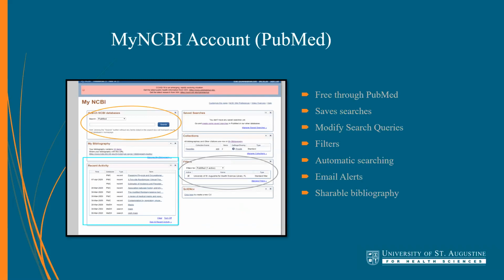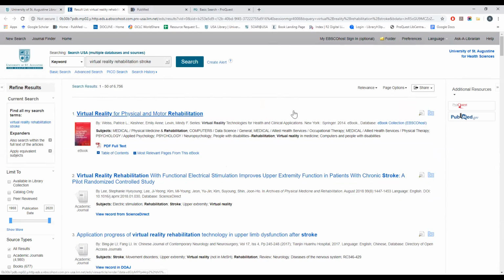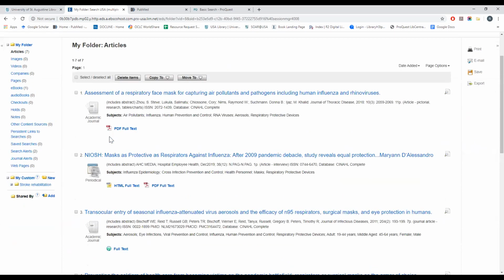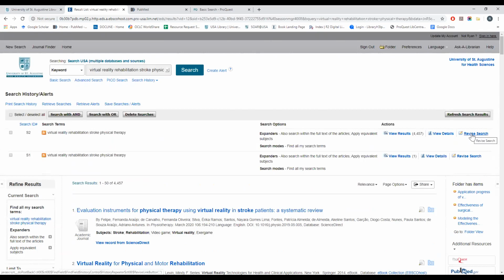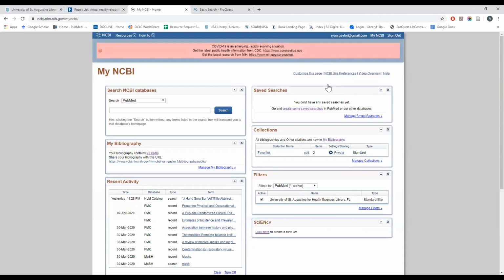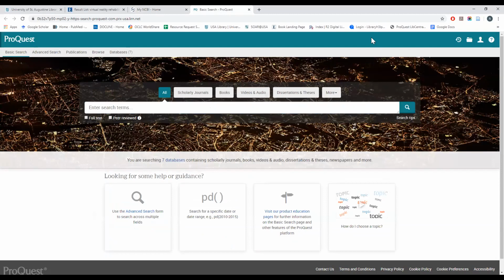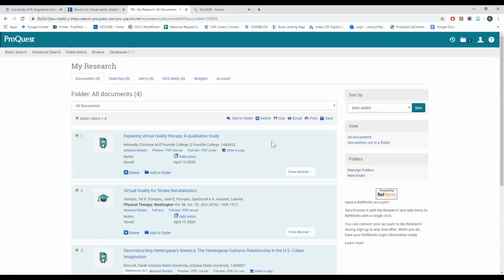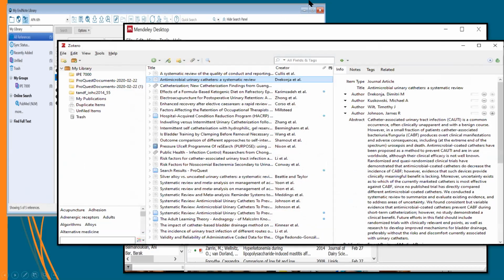Let's Get Organized! Using Organization & Storage Tools for Research Projects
A look at all of the organization and storage tools available to you through the USA Library. Topics include: setting up user accounts in subject databases, creating personal folders, citation managers, cloud storage options, and much more!